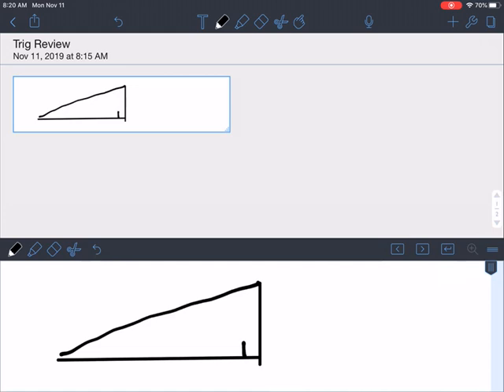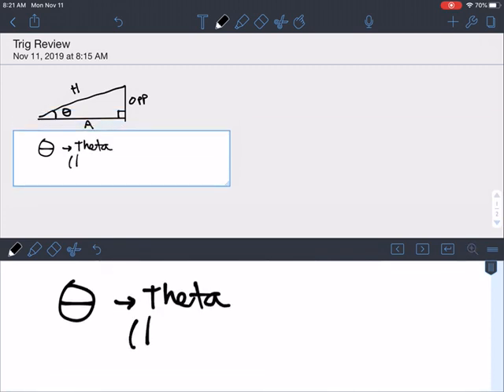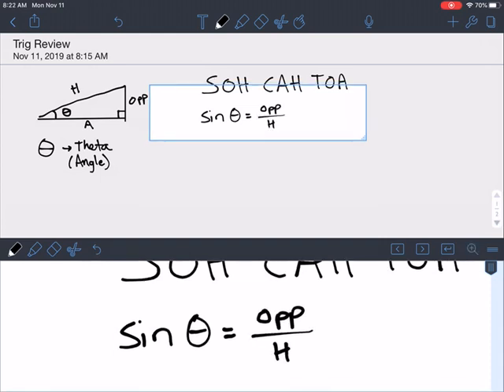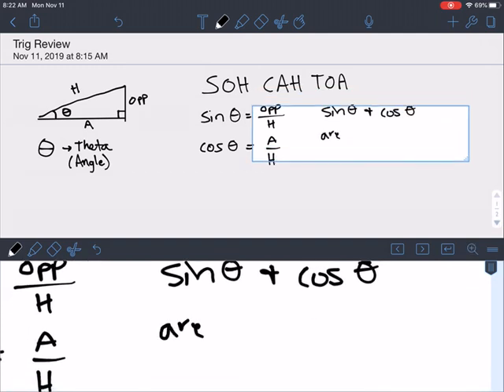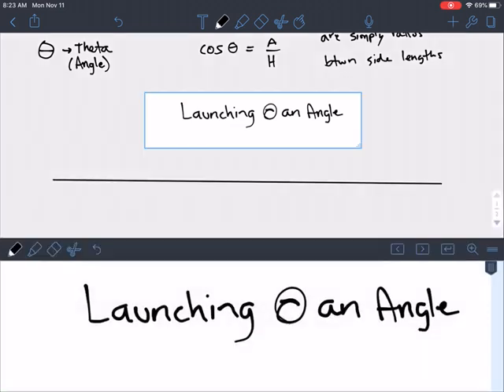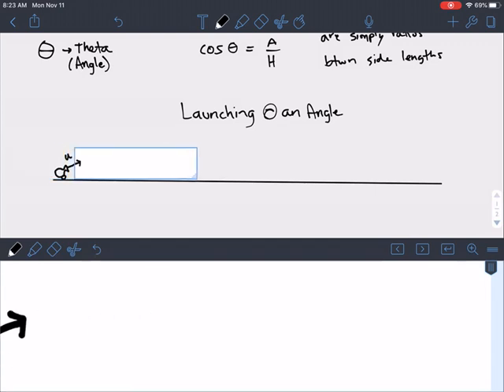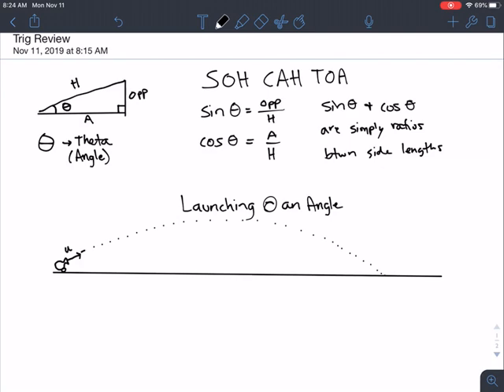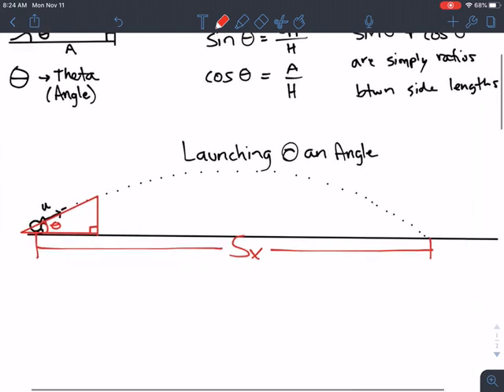Trig Review Part 1